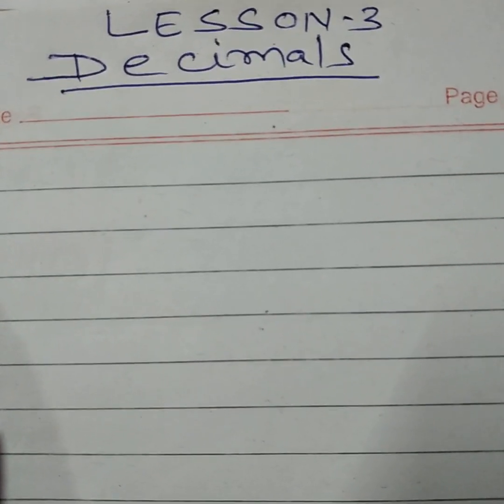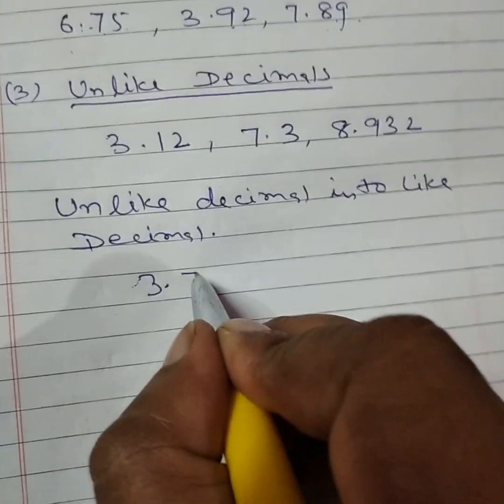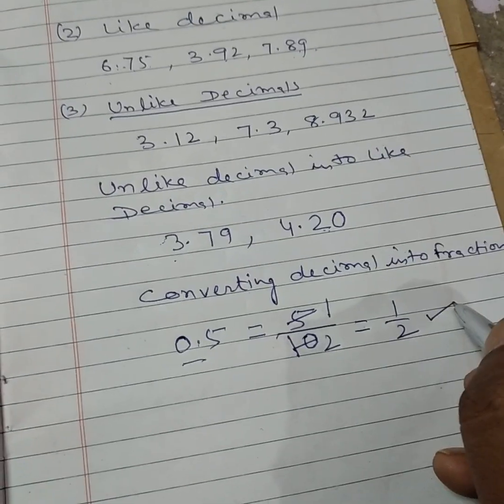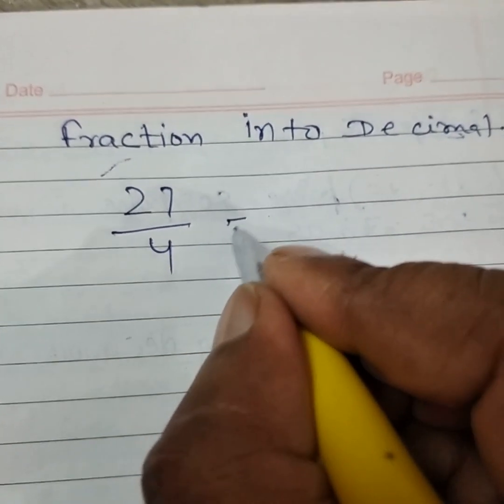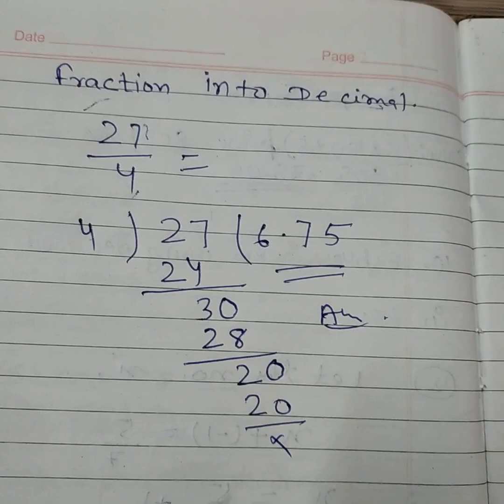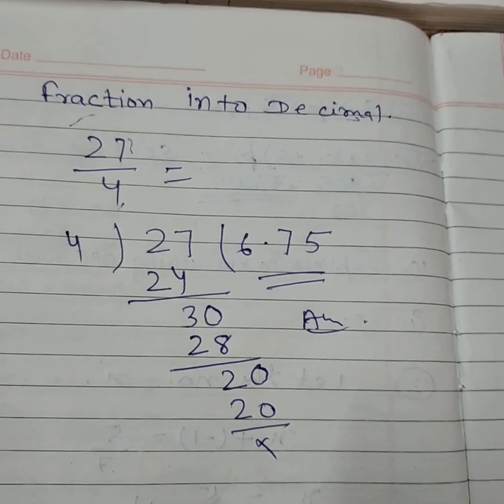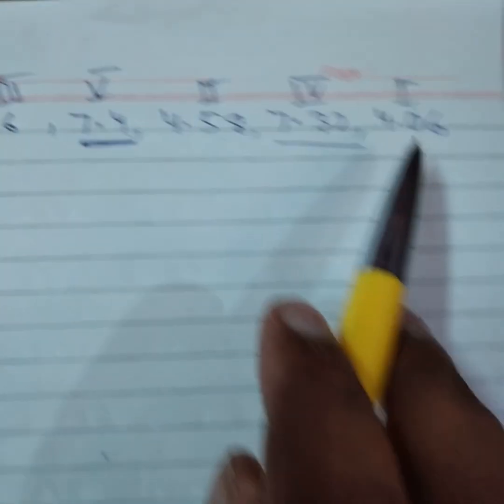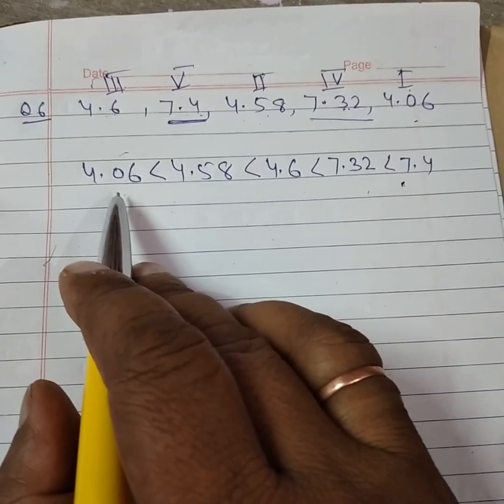Decimals lesson-3 CLASS-7